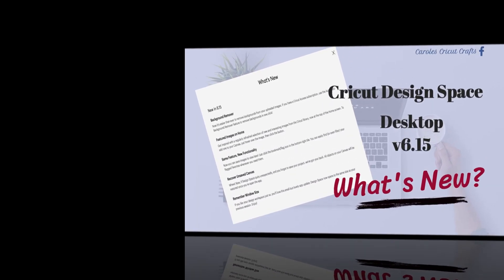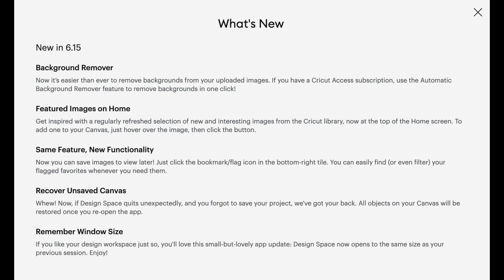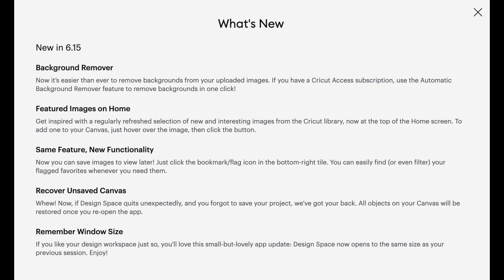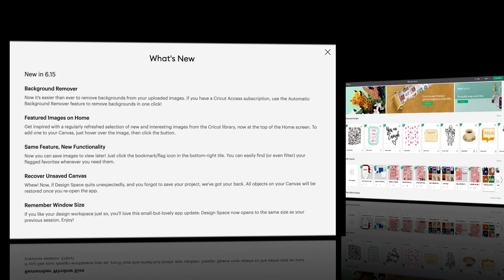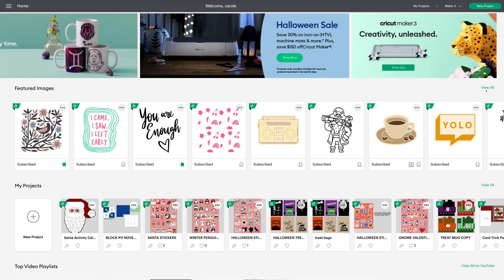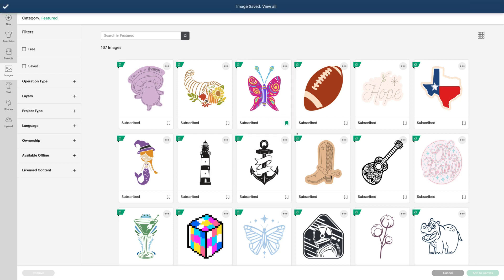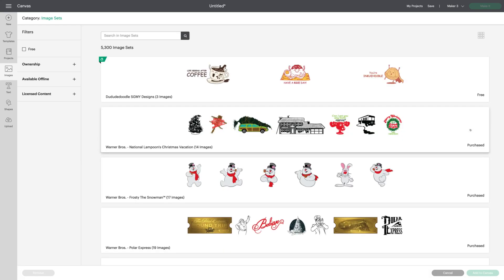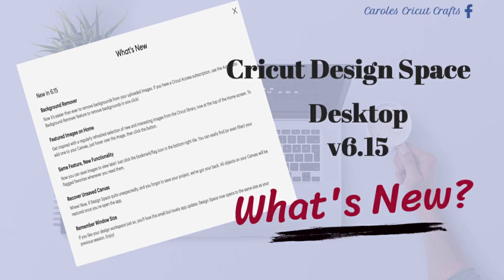WHAT'S NEW? CRICUT DESIGN SPACE v6.15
My crafting group [Caroles Cricut Crafts]

My sublimation and infusible ink group [SUBLIMATION & INFUSIBLE INK with CRICUT]